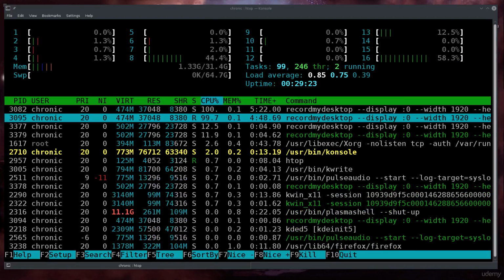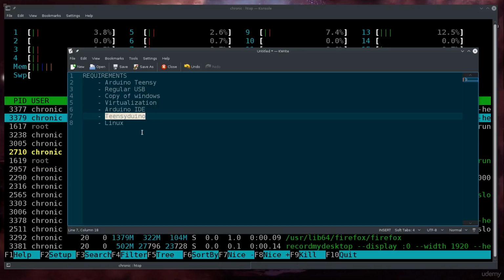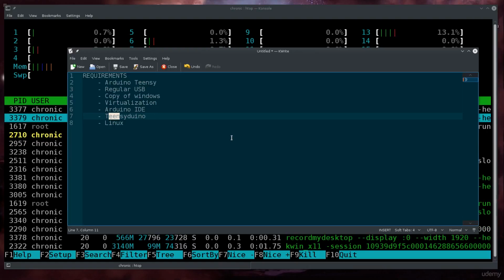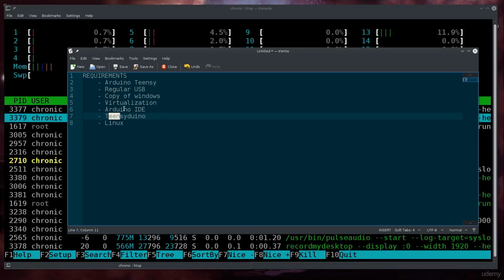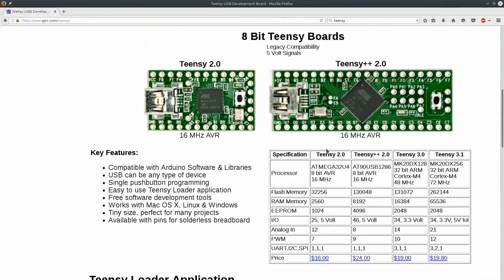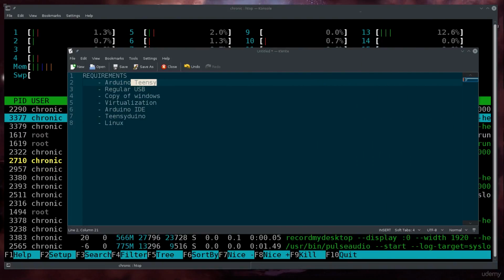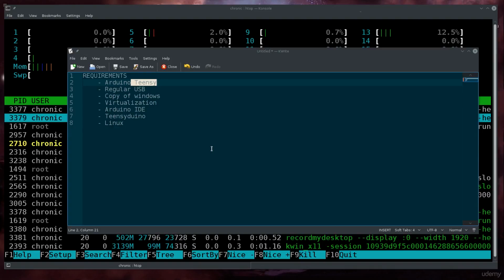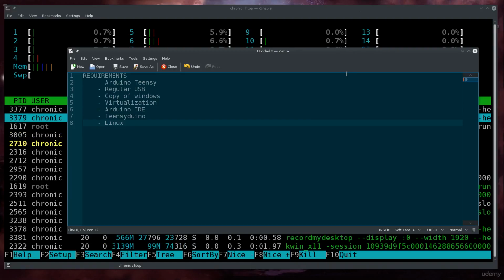The Complete Ethical Hacking Course for 2016 2017! Udemy 60